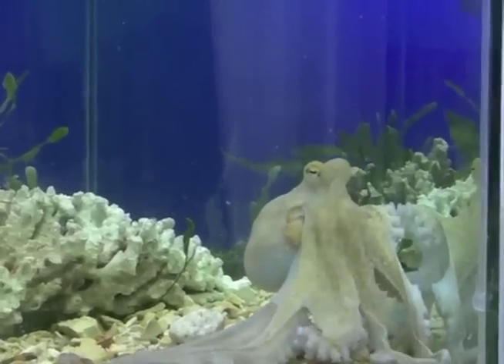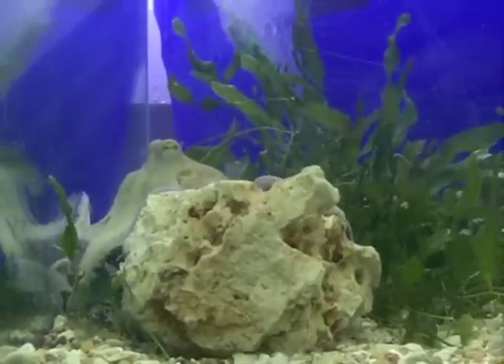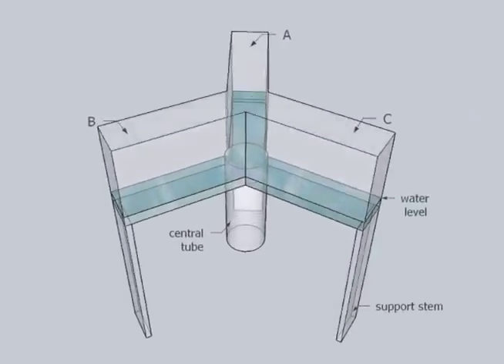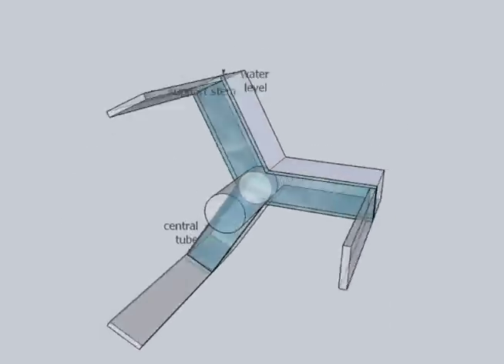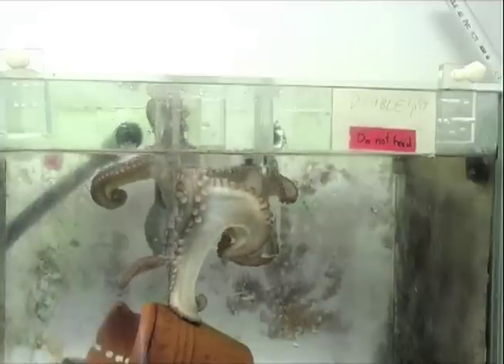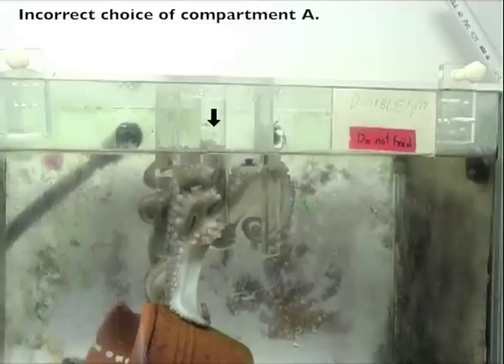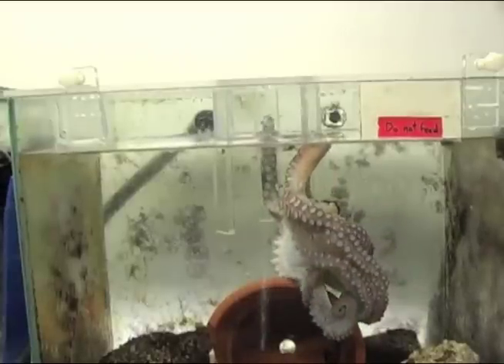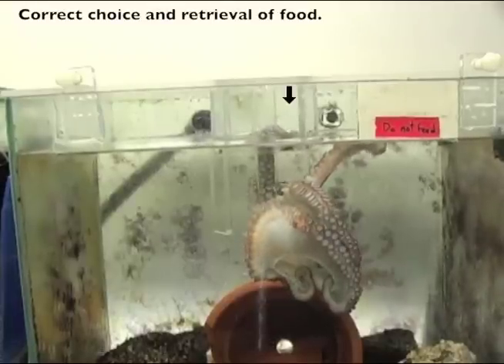Visual control of octopus arm movements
Octopuses are known among invertebrates for their sophisticated behavior and the task they face of controlling eight flexible arms is a daunting one. As explained in the video, new experiments by Tamar Gutnick and colleagues show that, like humans, they can use vision to guide complex movements of their arms.